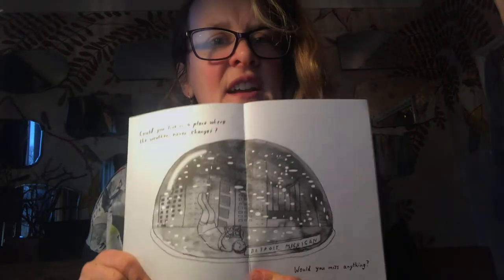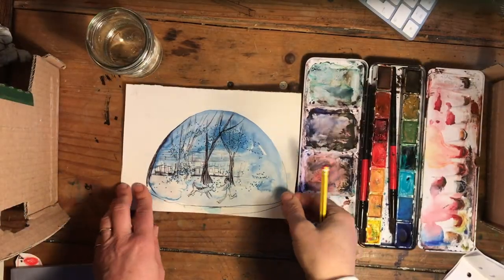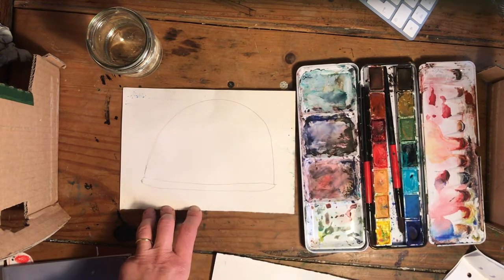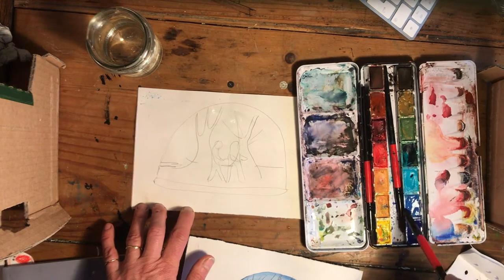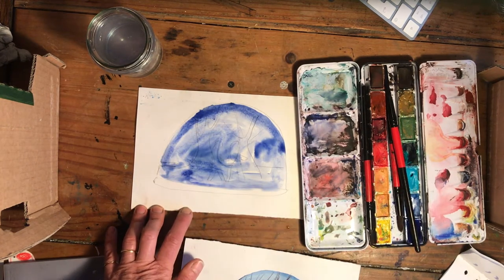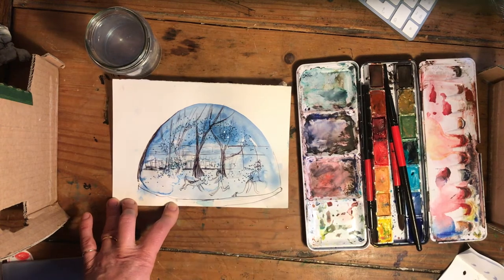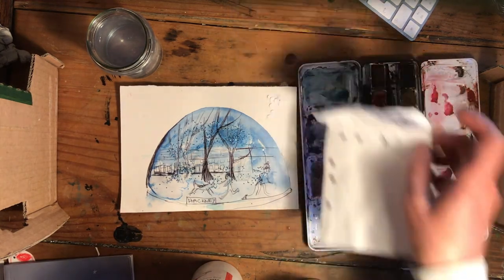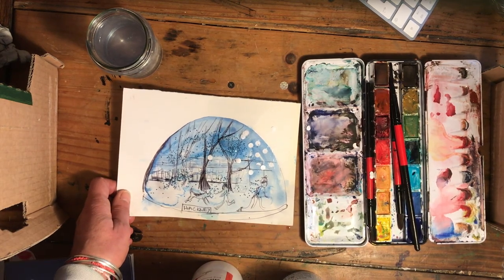#59 - Snow Globe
Well, we didn't get any snow this Christmas (at least not here in Hackney), but you can still make a glittery snowglobe scene